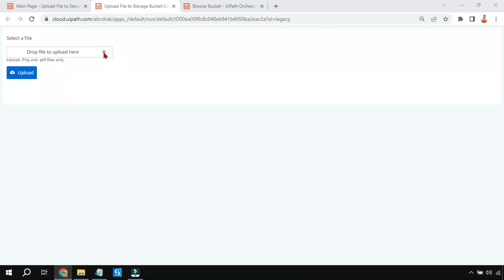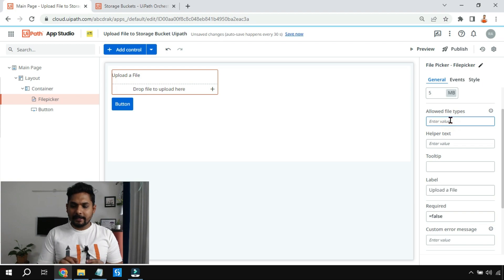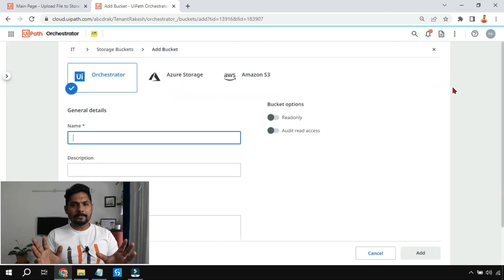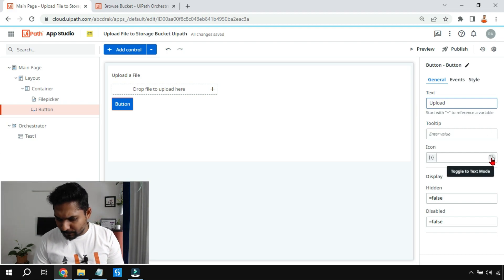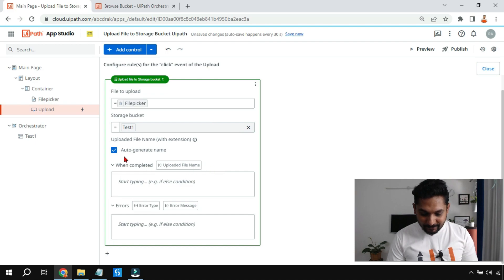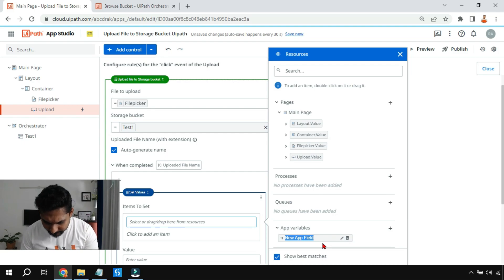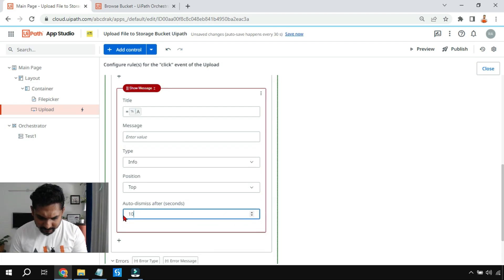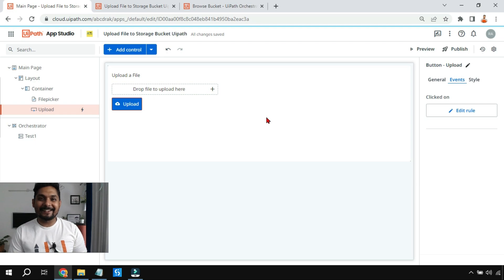Upload File to Storage Bucket Uipath | How Do I Upload File in UiPath Using Storage Bucket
UiPath Apps Tutorial Playlist Link:
Learn Upload File to Storage Bucket Uipath, In this video using UiPath Apps Studio we will Use the Upload File inside UiiPath Storage Bucket . To learn UiPath Upload File to Storage Bucket cratch start here..